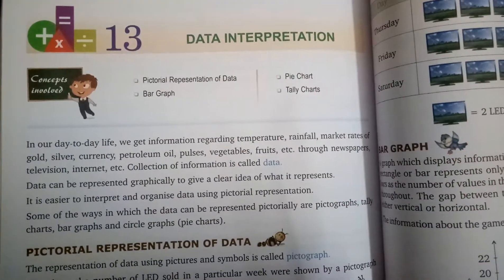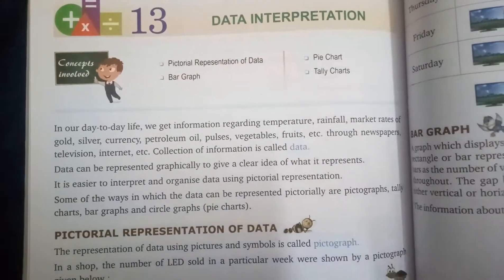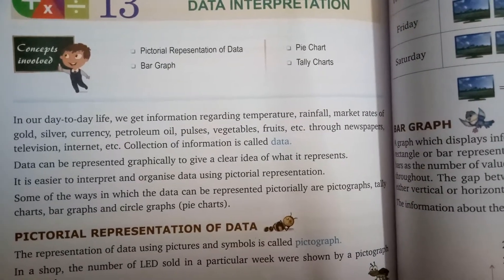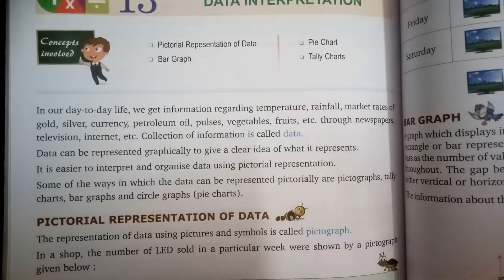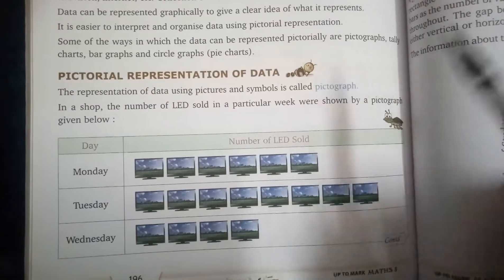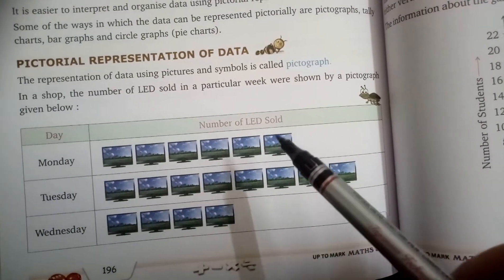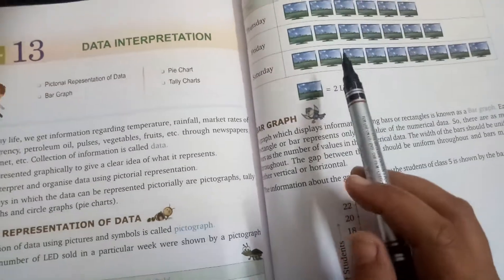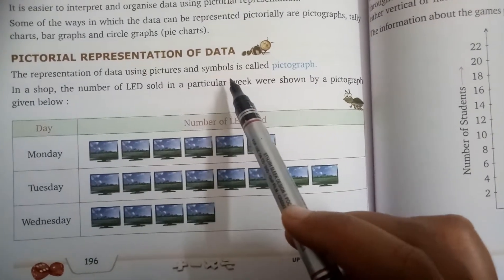Data Interpretation Introduction